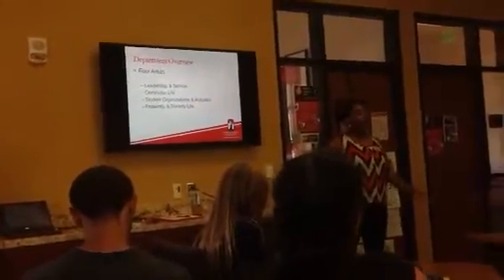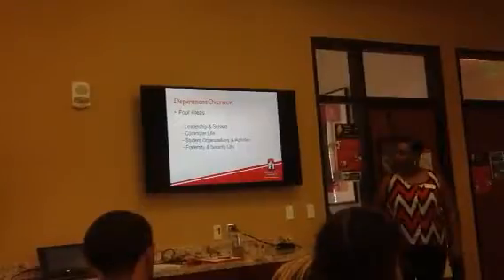Student Life and Leadership